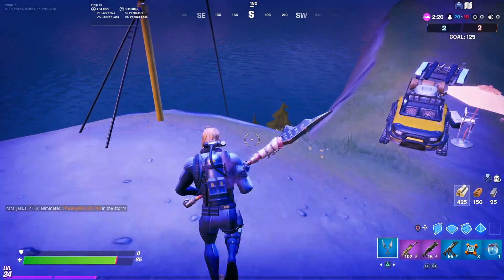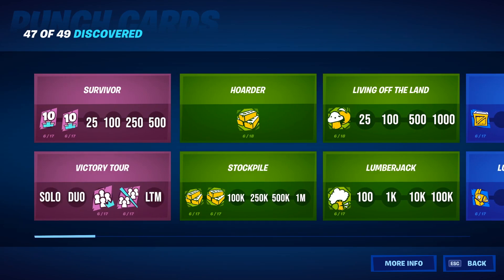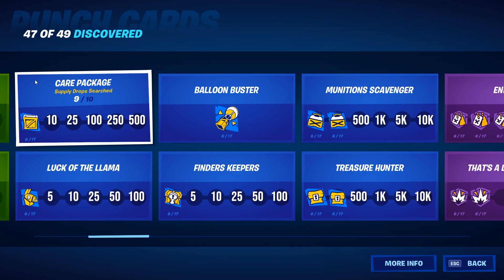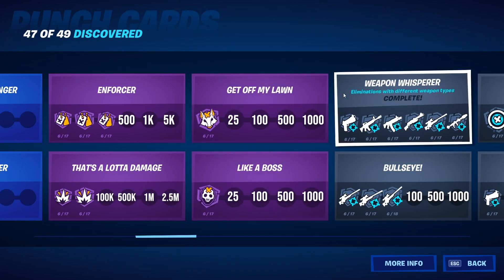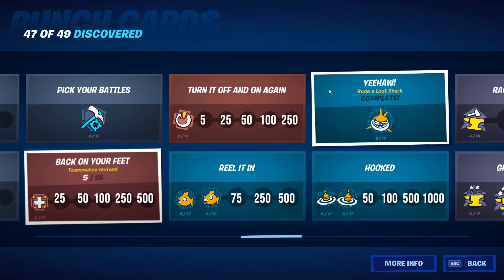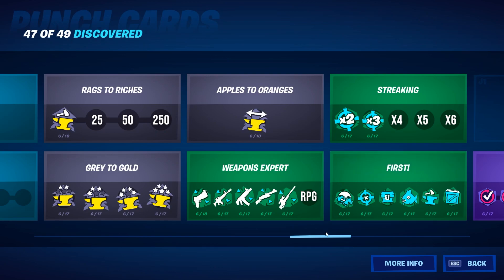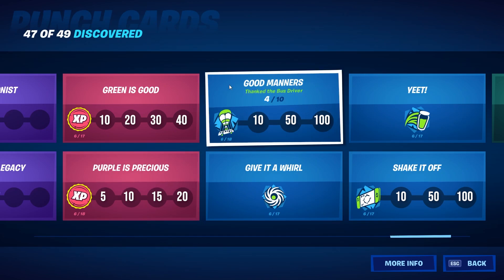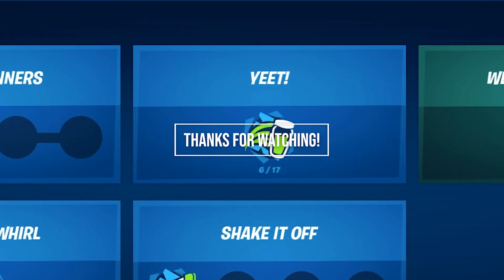HOW TO Unlock & Complete ALL 49 PUNCH CARDS (Fortnite Season 3)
Fortnite Season 3 just came out and they added something new: Punch Cards! In this video I will show you everything about these punch cards!
These Cards give you a lot of XP [14K XP per Punch!], so you can use them to level up even faster!